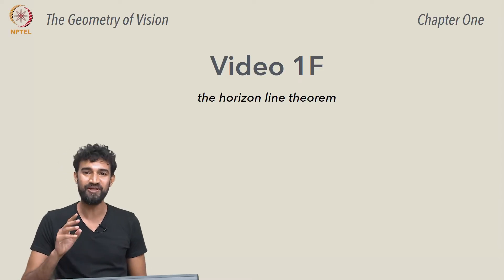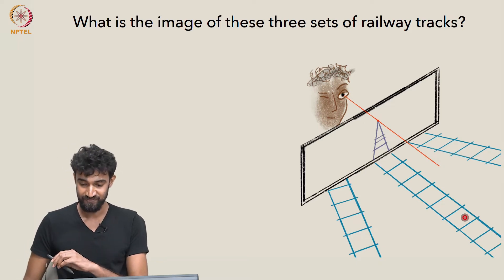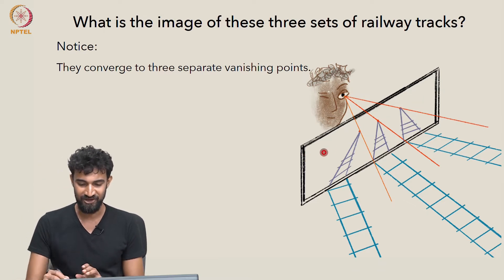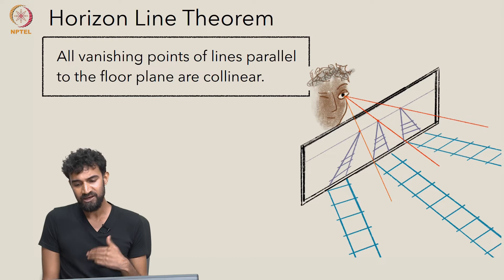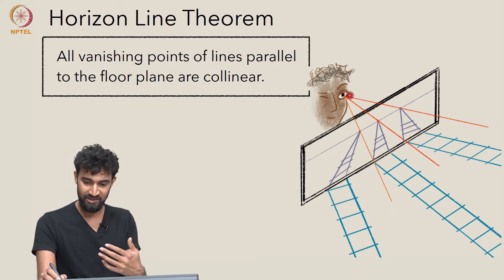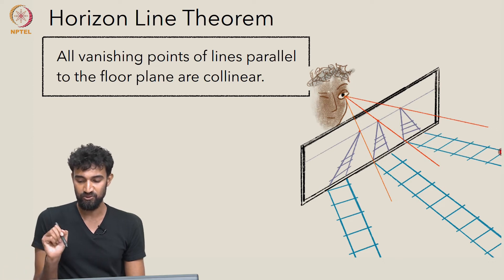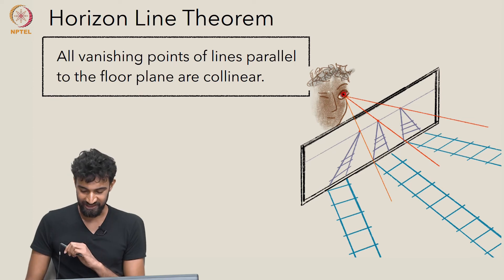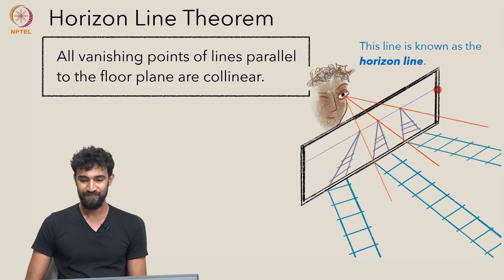Video 1F: the horizon line theorem